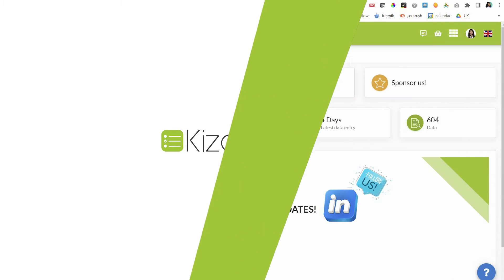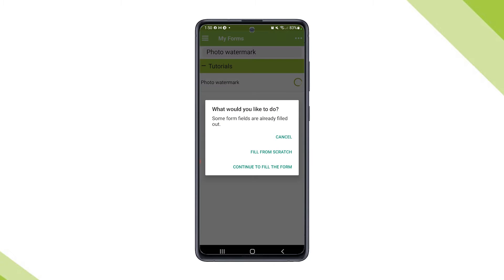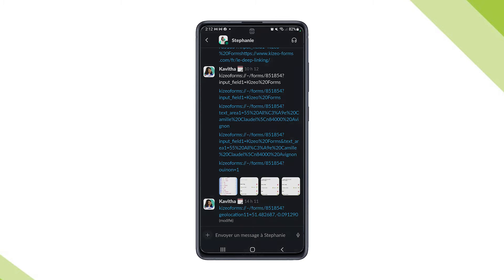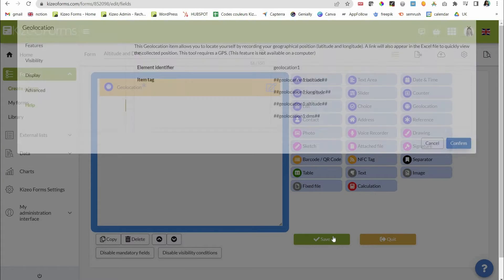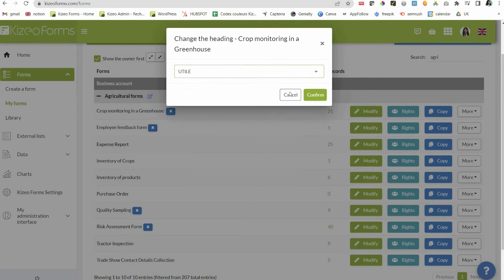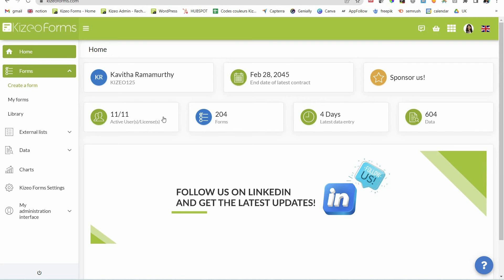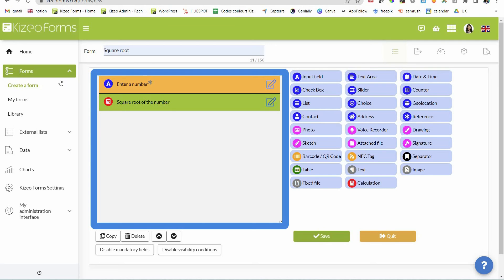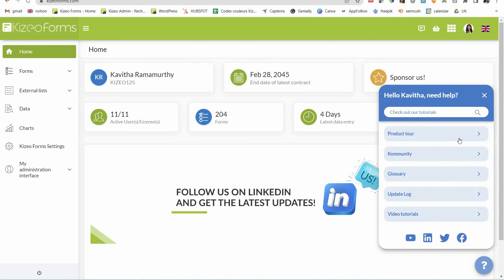Check out the new features available on Kizeo Forms! (Oct - Dec 2022)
It is now possible to :
1. Watermark your photos with the date and time 📸(00:07)
2. New fields compatible with deep linking 🔗(01:10)
3. New tags available for the geolocation field 📍(01:44)
4. Categorise your forms under headings ✔️(02:15)
5. Calculate square roots with the calculation field.🖩(03:27)

Bonus feature:
🔎Brand new look for the help and search button(04:27)

Kizeo is a French company created in 2011 that develops IT solutions in the form of applications for companies.

✏️ Authors of the video: Kavitha Ramamurthy, Stephanie Plascencia.